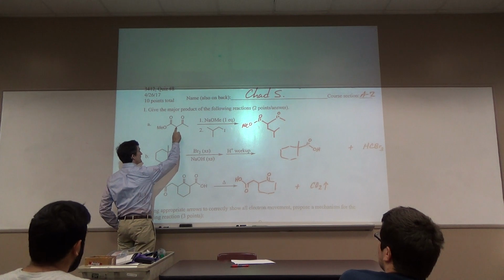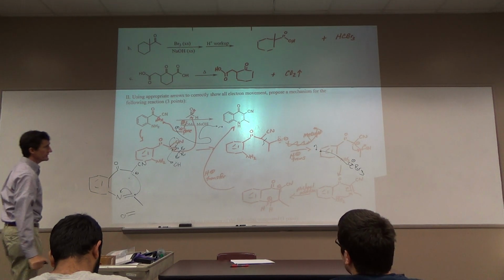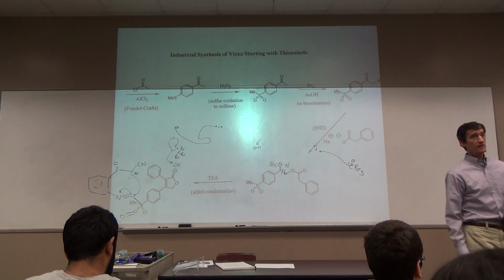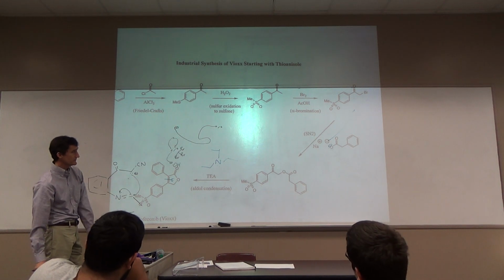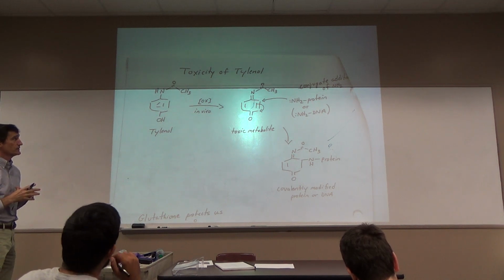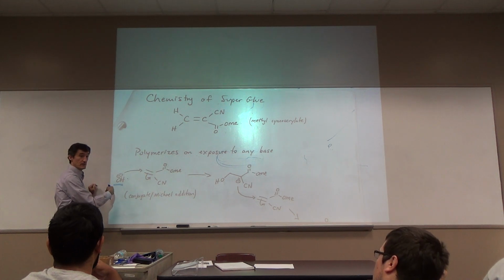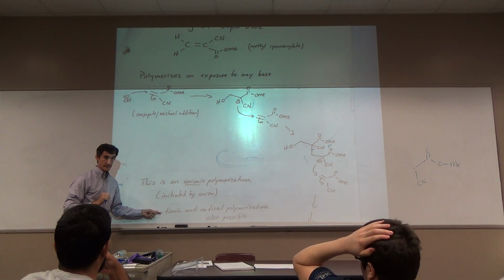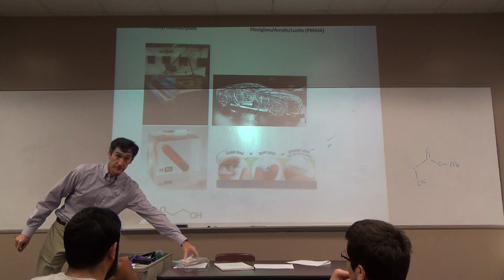Organic II_April26_Misc including acrylate polymers